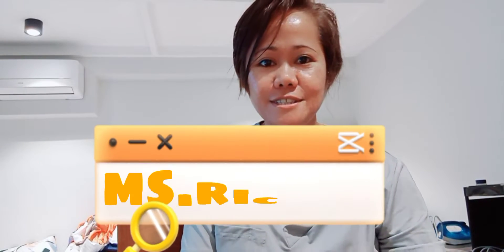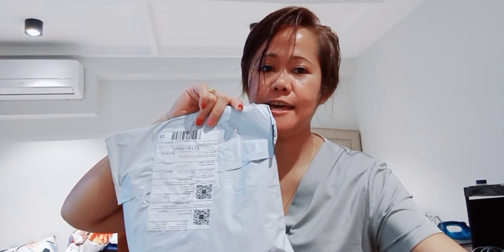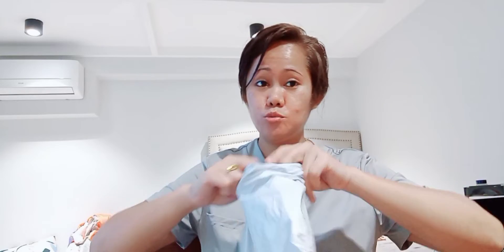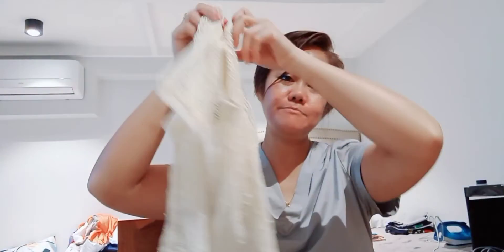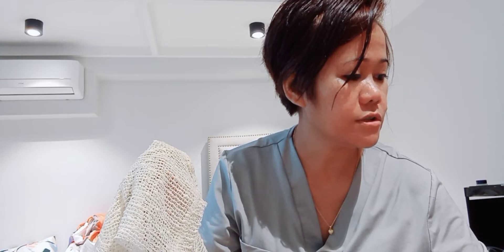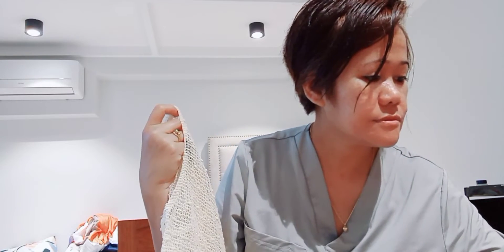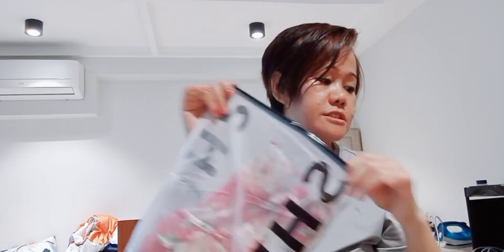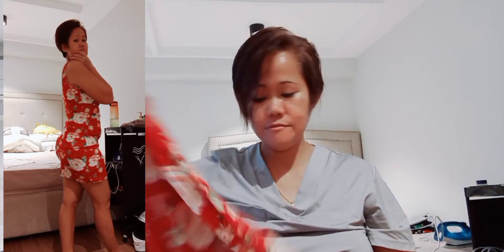SHEIN TRY ON HAUL / MS RICHEL